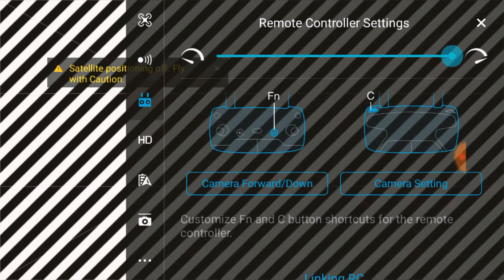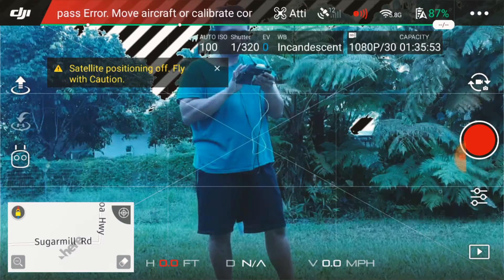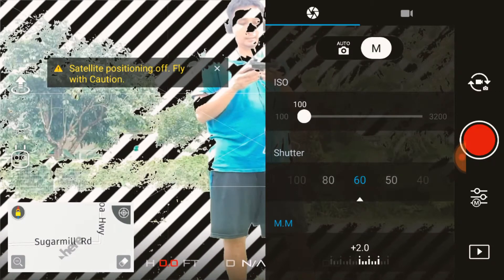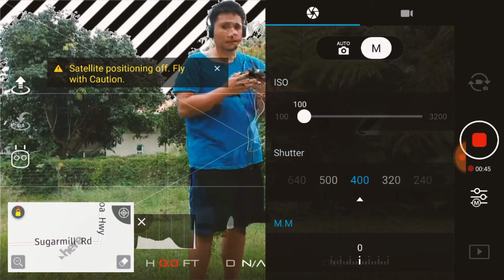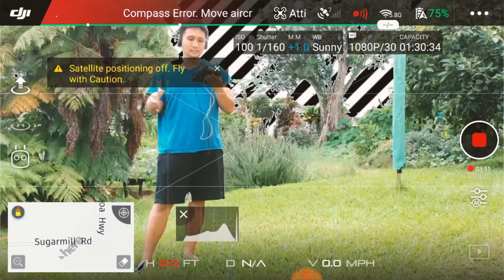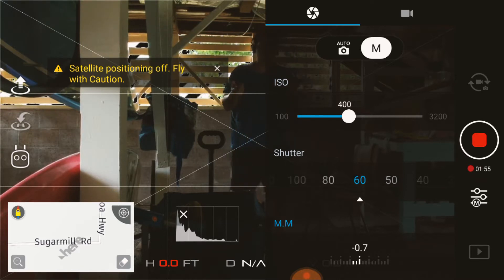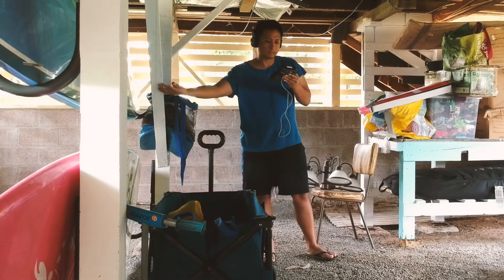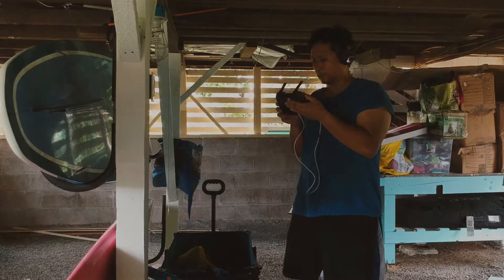DJI Spark Camera Tip Part 2: How to manually set ISO and Shutter Speed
Continuing on with my DJI Spark Camera Tip settings, here is Episode #2: How to manually set ISO and Shutter Speed.  Don't be intimidated to switch it to manual mode and play with the ISO and Shutter speed.  You may just like it.  Its actually more straight forward than you think.

Big Mahalo to @mrfuj for taking some time to go on this little adventure with me!

My own Camera Gear:
Small Drone: DJI SPARK
Big Drone: DJI Phantom 4 Pro
Camera Phone: Moto G5 Plus
Primary Camera: Sony RX100 IV
Other Camera: Gopro Hero 4 Black

• Track Info:

Title: Living In Stereo
Artist: Dj Quads
Genre: Hip Hop & Rap
Mood: Bright